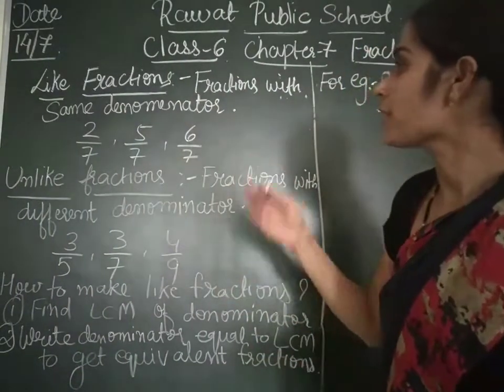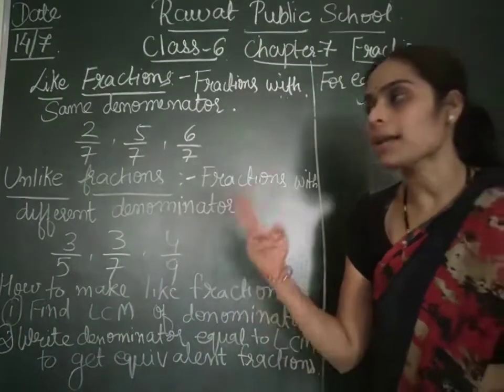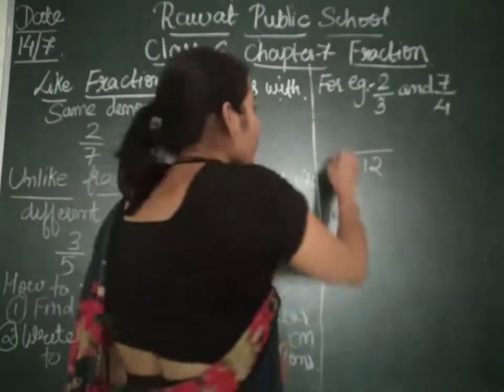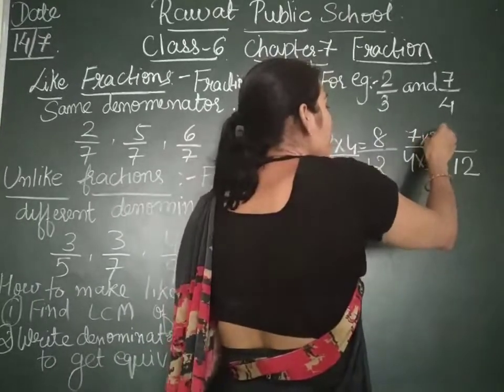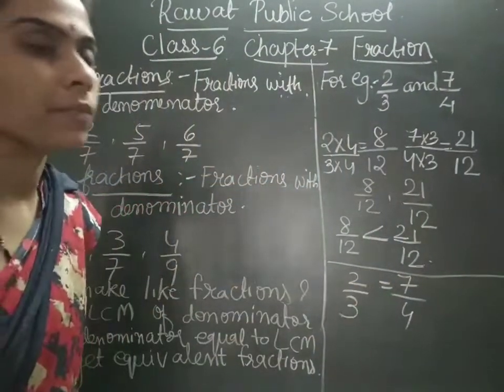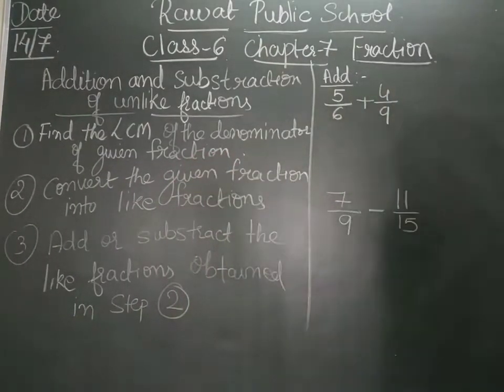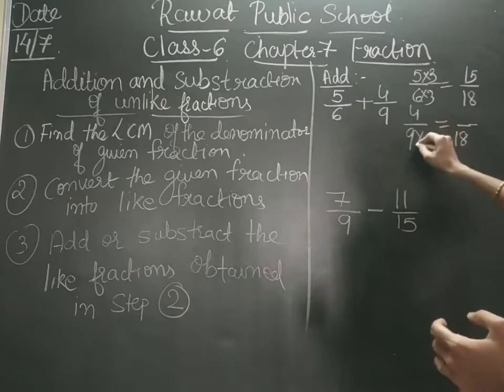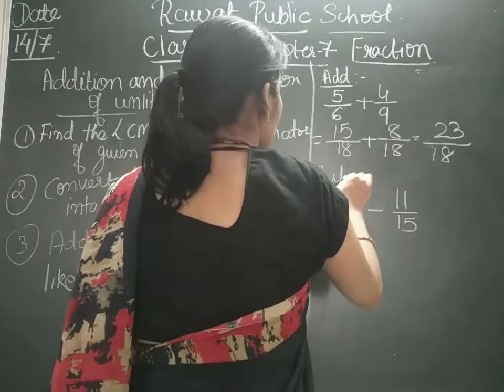Class- 6 chapter-7 fraction